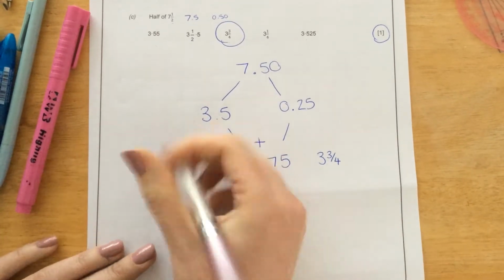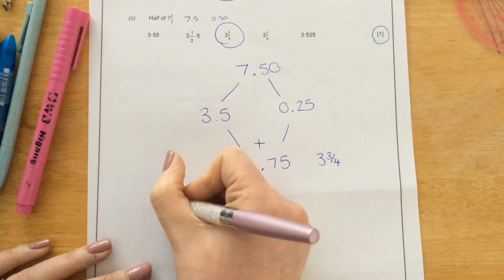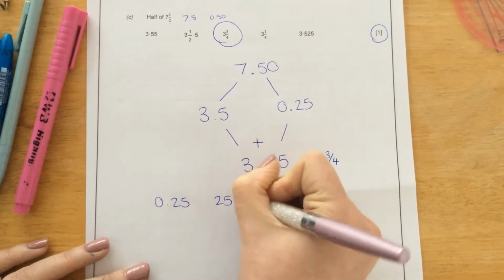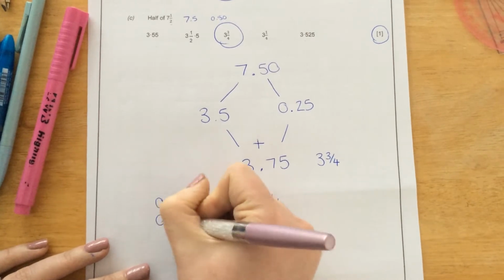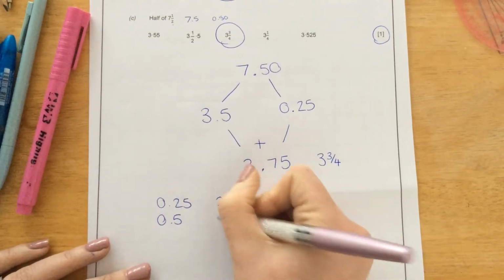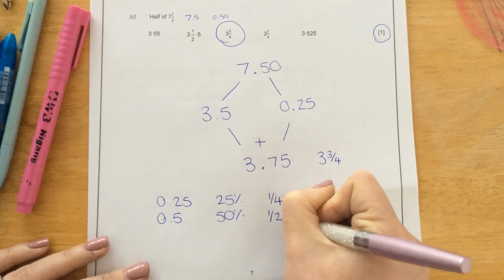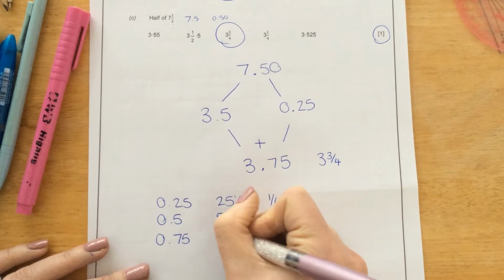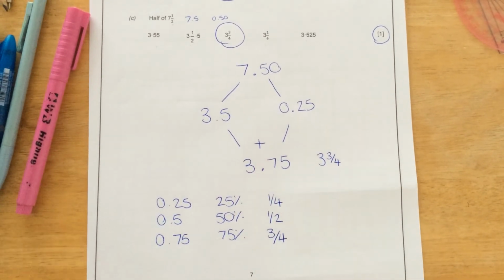Q5 Foundation Pixl Mock 2017 Unit 1